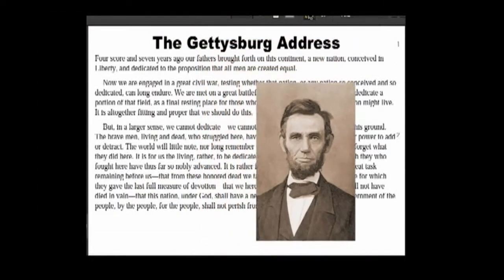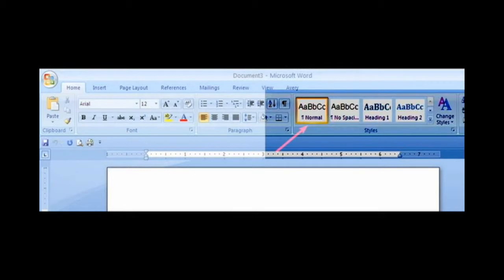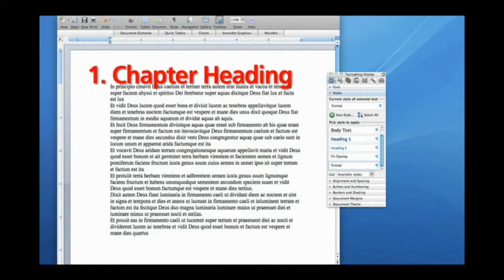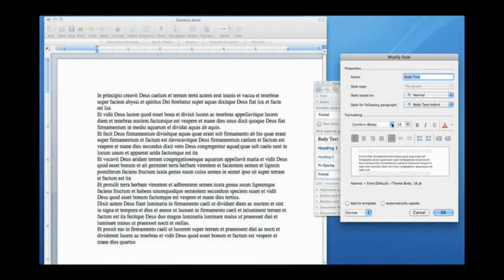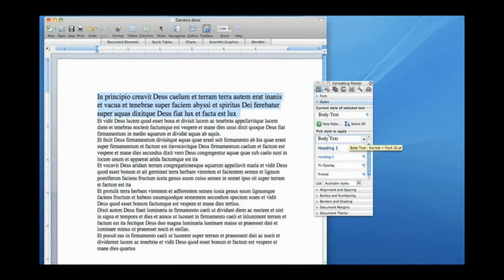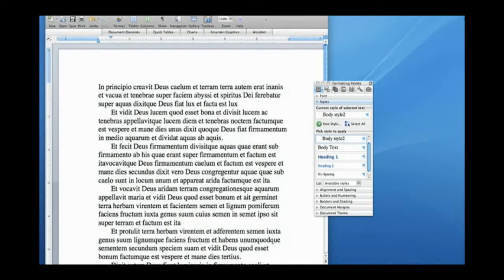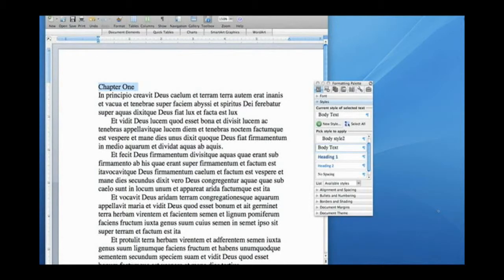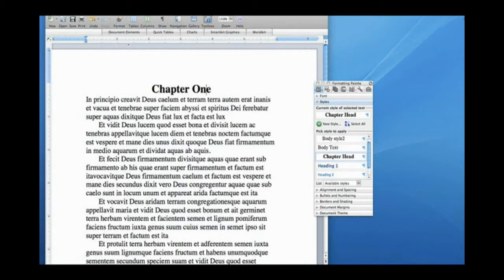Preparing Manuscripts for eBooks 1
The first lesson in how to prepare a manuscript or book layout to make it easier and less expensive to convert into an eBook format.